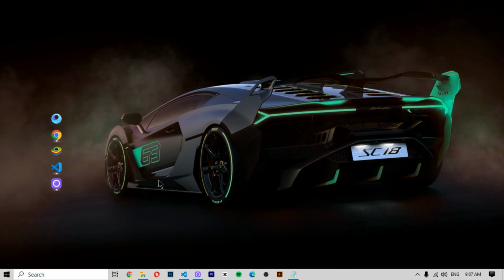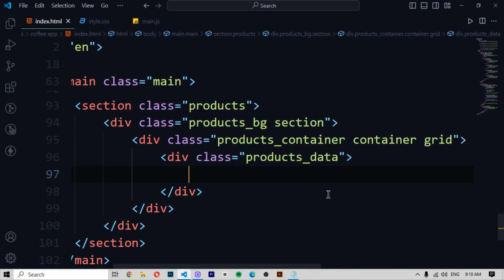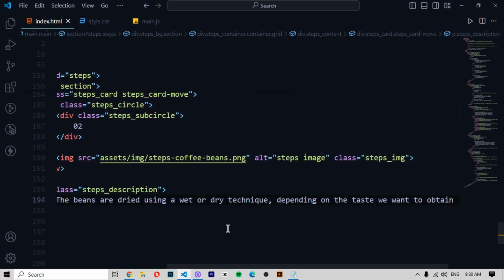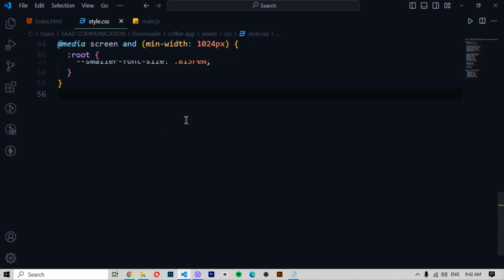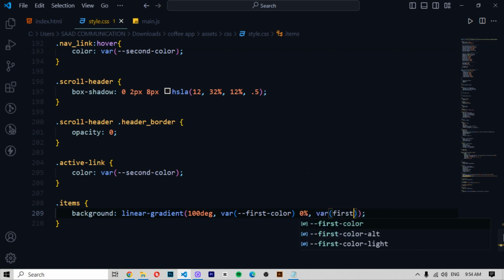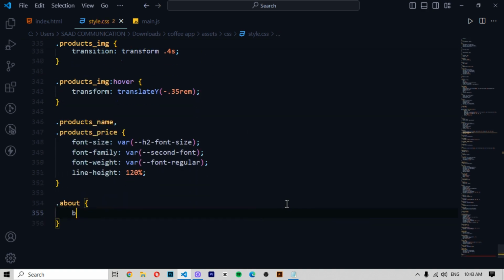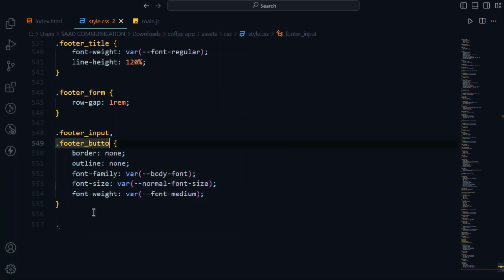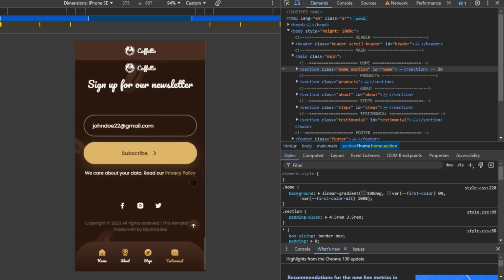Create a Coffee App from Scratch | HTML, CSS, and JavaScript Guide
This video is about Create a Coffee App from Scratch | HTML, CSS, and JavaScript Guide

Welcome to Dev Rayyan! In this tutorial, we’re building a complete Coffee Ordering App using HTML, CSS, and JavaScript from scratch. Whether you’re a beginner looking to practice your front-end skills or an intermediate coder wanting to create a stylish, functional project, this video has everything you need!

We’ll cover:

Structuring HTML for a coffee app layout
Styling with CSS for a modern, coffee-themed design
Adding JavaScript to make the app interactive and dynamic
By the end of this tutorial, you'll have a fully functional coffee app and new skills to bring your ideas to life. Let's code together!

Suggested Courses:
❤️ Complete Clones